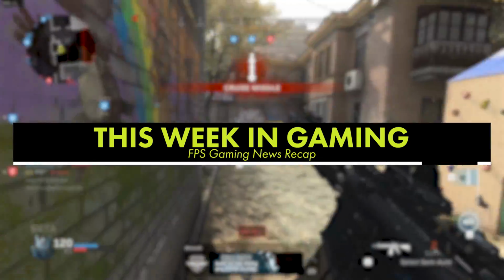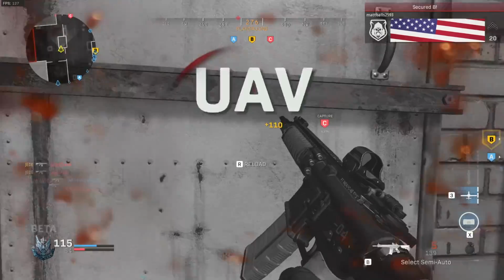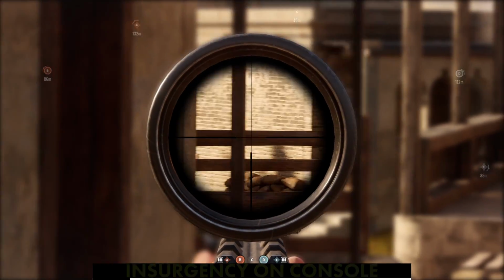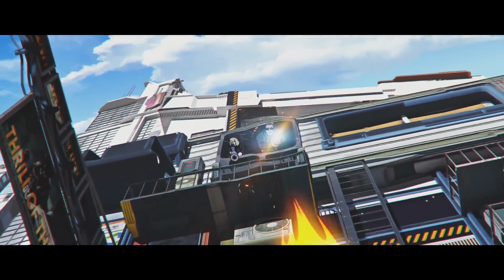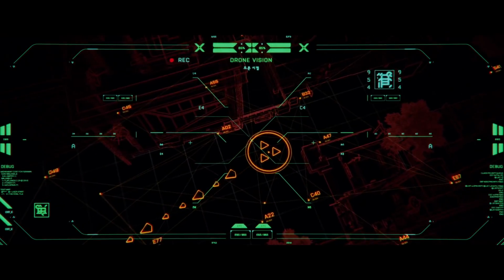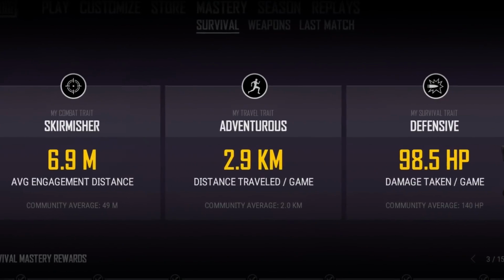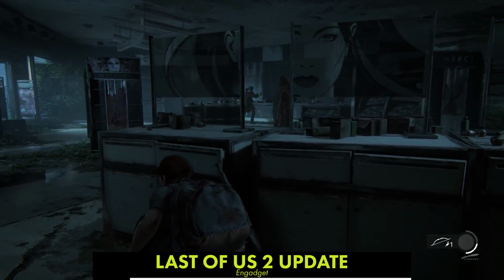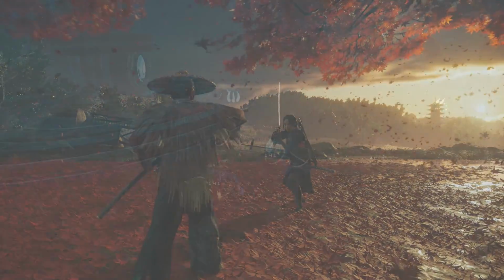Crossplay is the Future - This Week In Gaming | FPS News